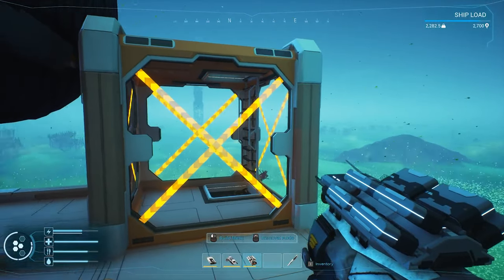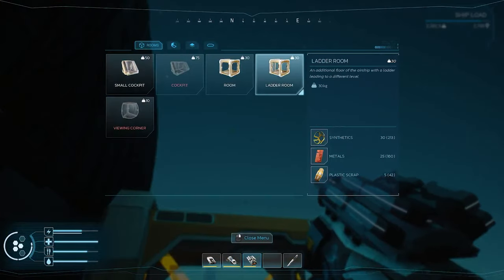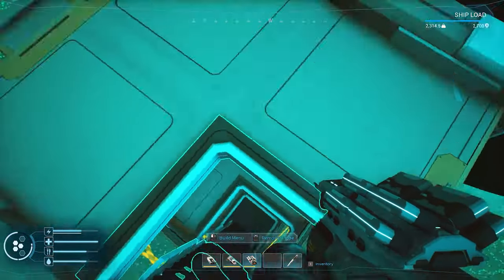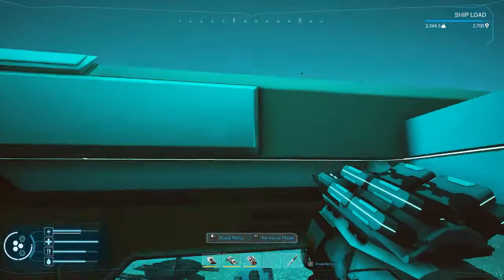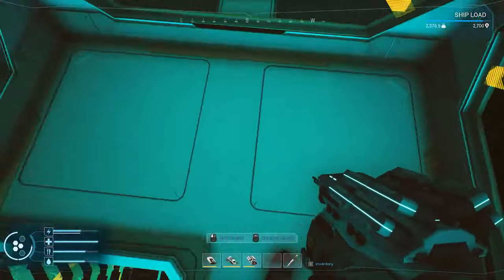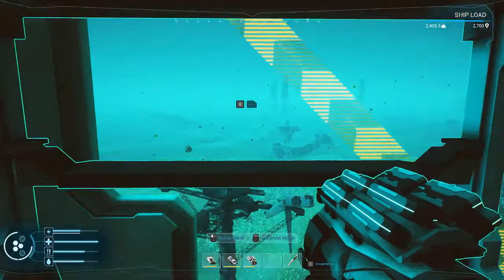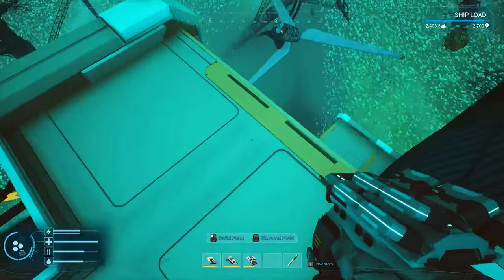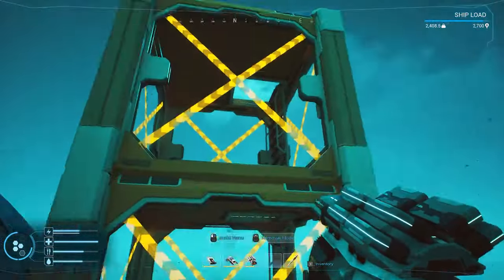Forever Skies | Test Branch | Ver EA.1.0.3 | Ladder Room Bug!!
This Video Talk About :
BUG in Forever Skies Early Access Ver 1.0.3